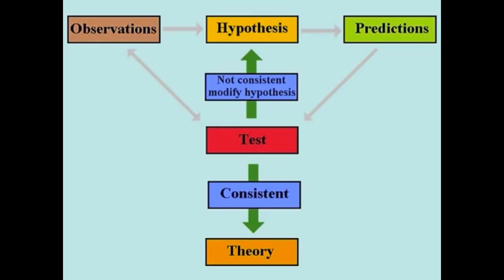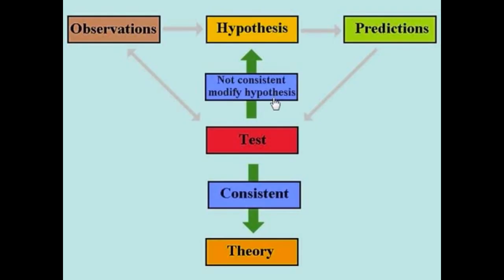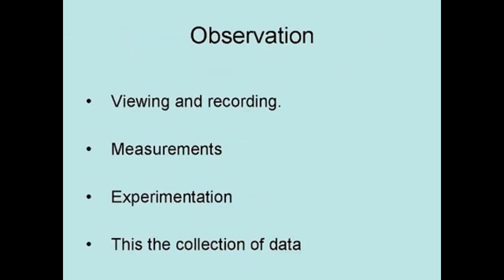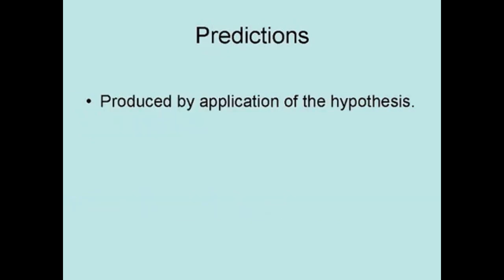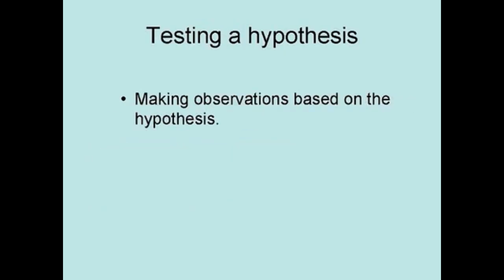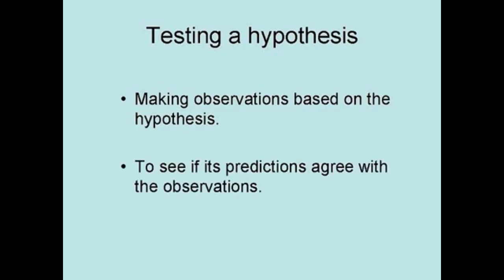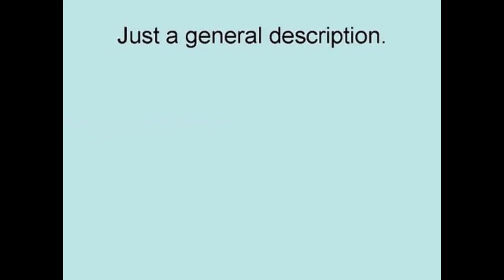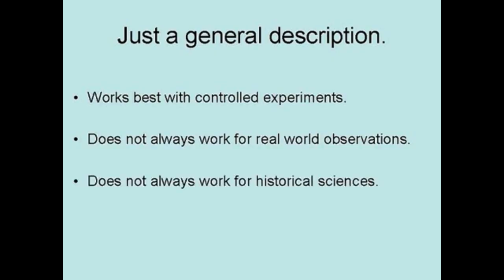Science Myths BUSTED! The Scientific Method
Ever wondered how science actually works? This video demystifies the Scientific Method, breaking down its core principles. Learn to formulate a testable hypothesis, conduct rigorous experiments, and analyze evidence to build reliable knowledge. Uncover the systematic process behind major scientific breakthroughs!

Telescope for Adults & Kids

NASA Lunar Telescope for Kids

Compound Microscope for Adults & Kids

58-Piece Kids Microscope Kit

Orbital Mechanics

Earth's Mysterious Magnetism: and that of other celestial orbs

The New Answers Book: Over 25 Questions on Creation / Evolution and the Bible

Answers for Kids Box Set (Answers Books for Kids)

4 Volume Answers Book Box Set

The Ultimate Answers Pack Paperback

The Carlton Mystery: The mystery of the old clock

00:00 Section 1
00:30 Section 2
01:00 Section 3
01:30 Section 4
02:00 Section 5
02:30 Section 6